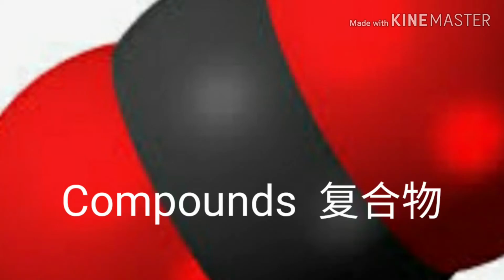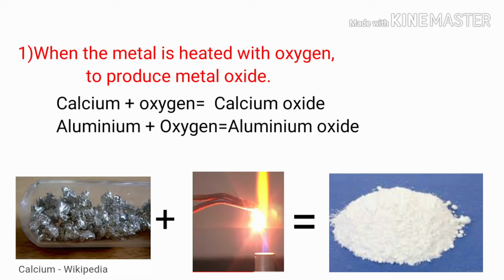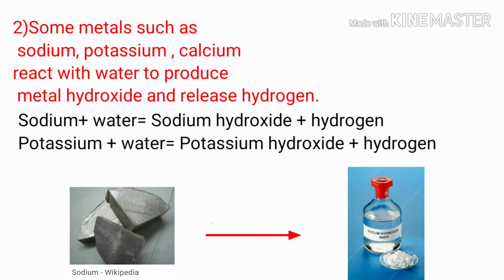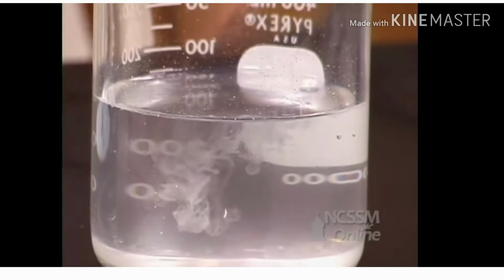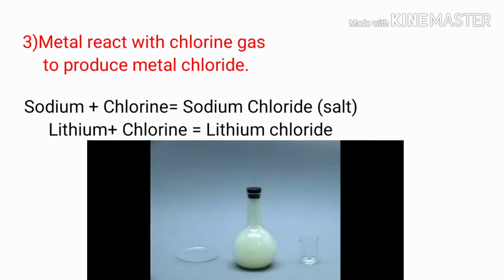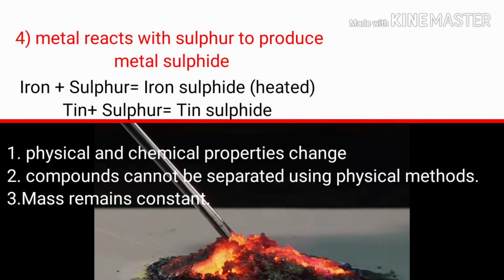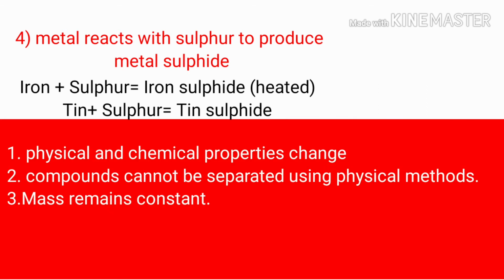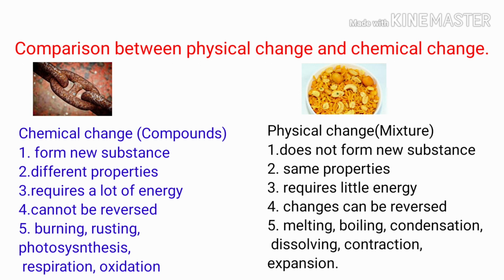Form 1 Science Compound 复合物